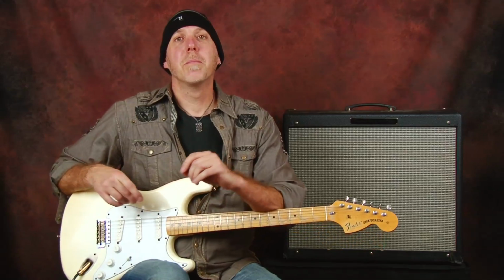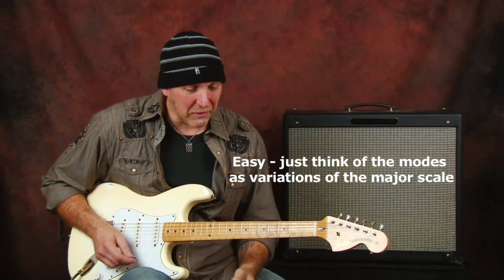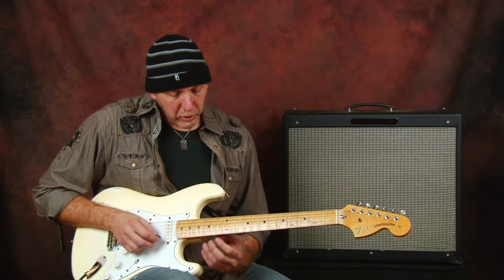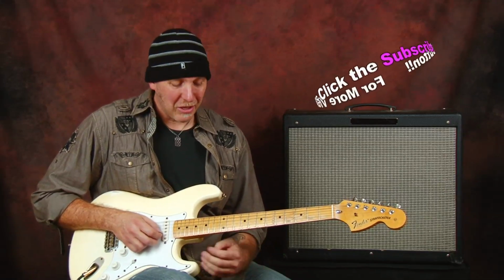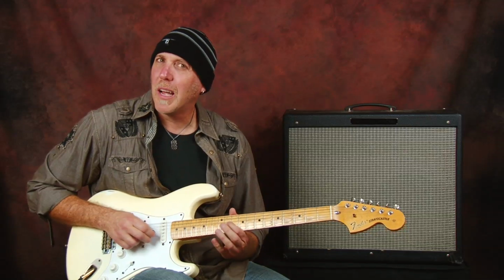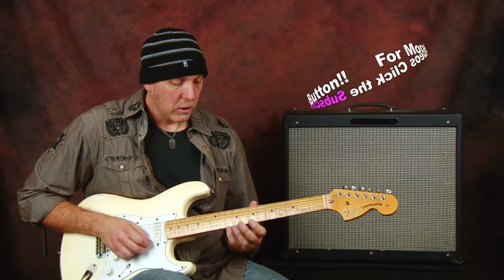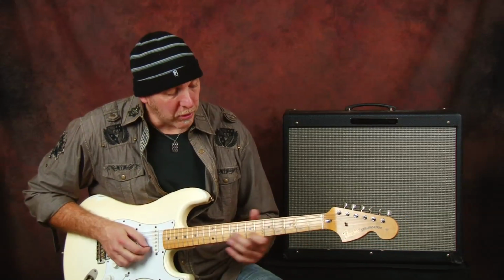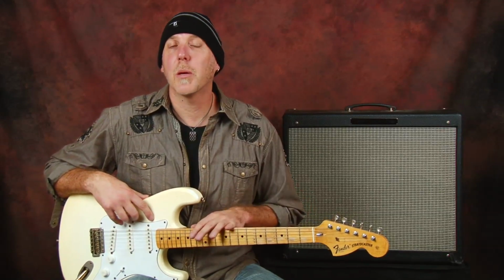Learn to solo and improvise lead rock blues guitar modal jam Dorian mode scales licks lessonpt3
Learn to solo and improvise lead rock blues guitar modal jam Dorian mode scales licks lesson pt3